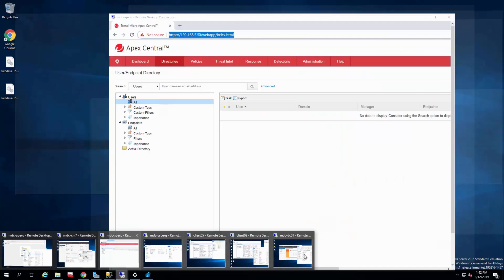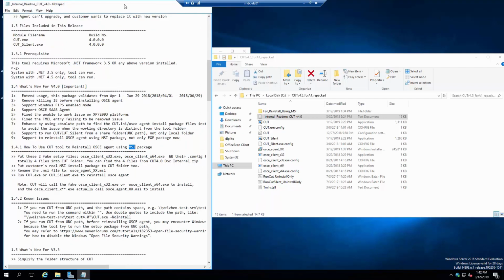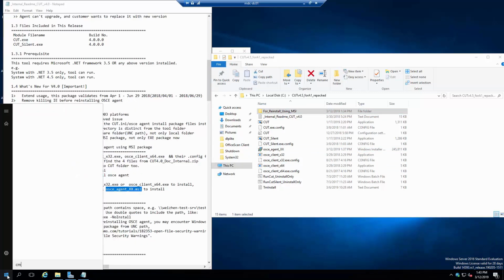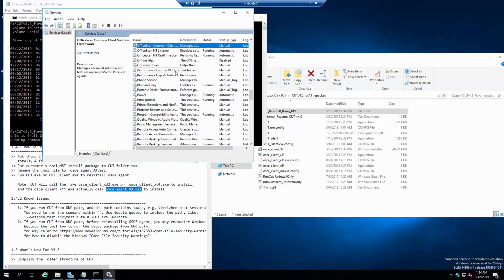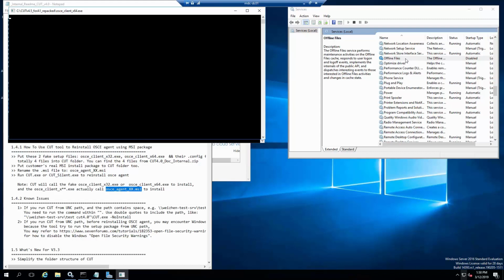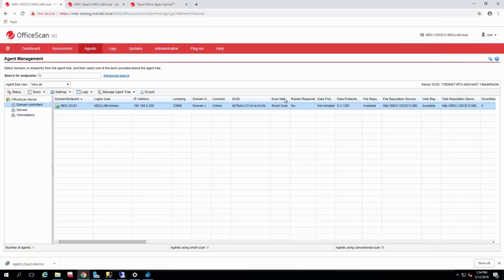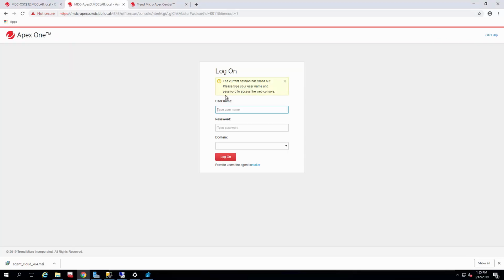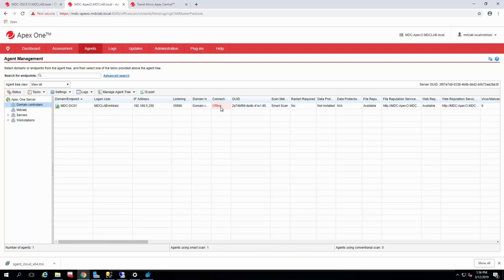Apex One Agent Migration CUT Tool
In this How To Series video, we will review the Custom Uninstall Tool (CUT) method of migrating agents from your previous environment to your new one.

To open a ticket with our support team, please visit our Business Support Portal.